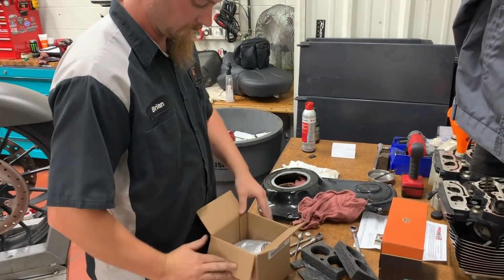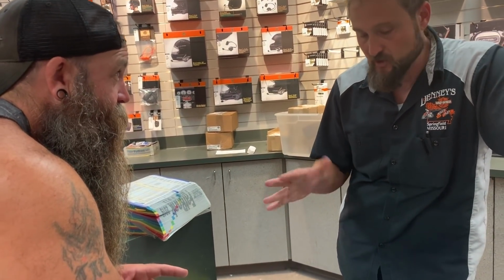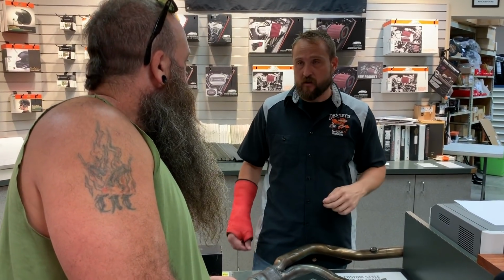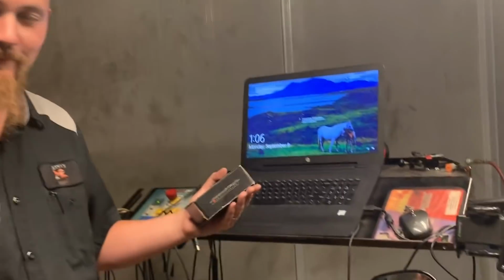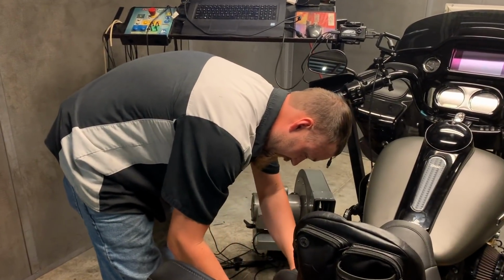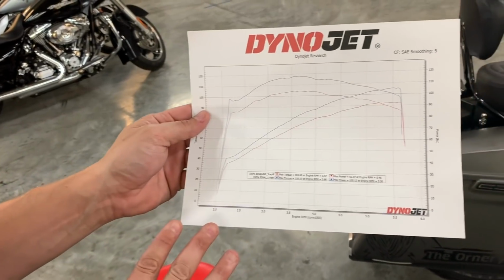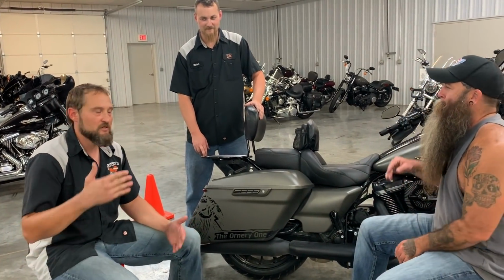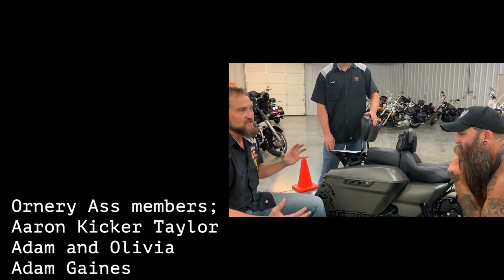Increase Horse Power Torque 2019 Road Glide Special DynoJet Tune mods factory warranty Dyno Jet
We took our 2019 Road Glide Special & added a 55mm intake manifold before we tuned her on the DynoJet! Combination of Stage 2 & mods are below:

Mods done from the start…..
* Mk 4.5 s&s mufflers 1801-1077
* Screamin' eagle torque cam kit #92500074
* Screamin' eagle extreme flow air cleaner #29400357
* Screamin' eagle pro street tuner
* Screamin' eagle smart tune pro #41000445

Next step was…
* Screamin’ eagle extreme flow 55mm intake manifold #27300167
* After install we did smart tune pro learn with the dyno bringing the combination together for the end result!
* Stock numbers at the rear wheel which coincide with the final dyno sheet which also shows rear wheel measurements

* HP. 105
*TQ 118

* Stock hp 82
* Stock tq 107
Results on stock number may very some depending on bike!

⚡️ Watch our next video where Brian & I talk a little more details about the dyno results & my thoughts on the first ride after the tune!!

📱Let’s Connect!! 📱

📫 SEND US FAN MAIL:
The Ornery One